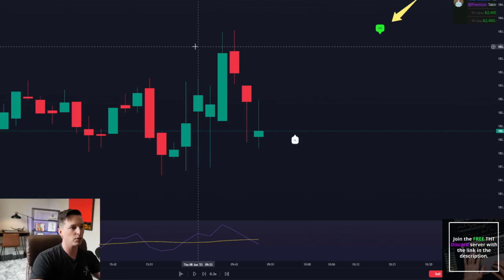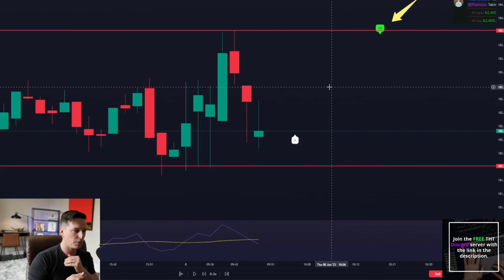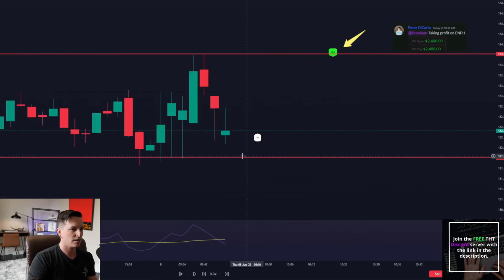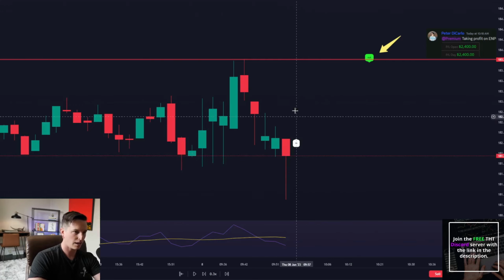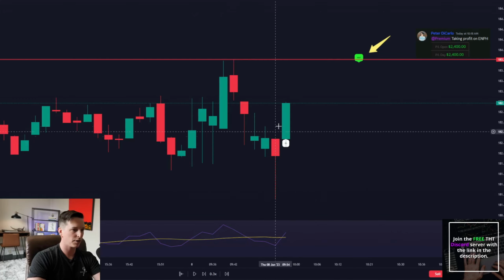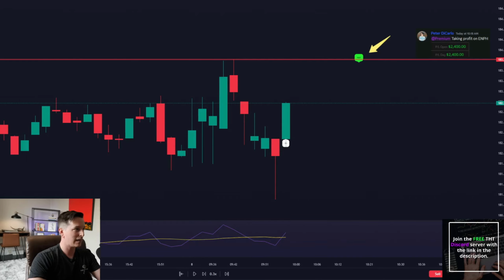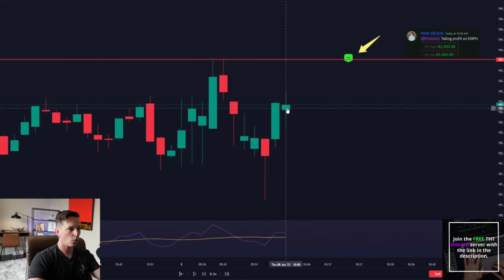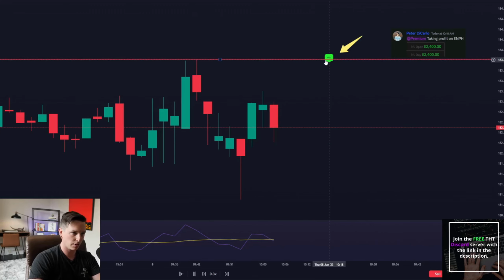The best day trading strategy for scalps!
✅ Access to all of our bots, Peter's trades, unusual flow, and more for FREE your first month!

55+ Hours of courses and lectures